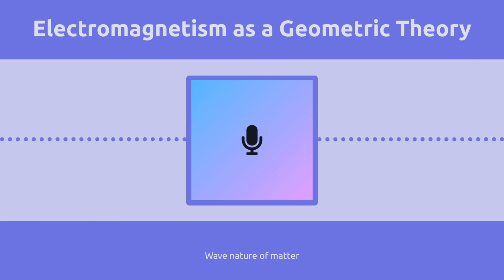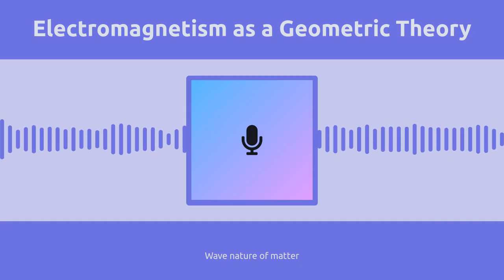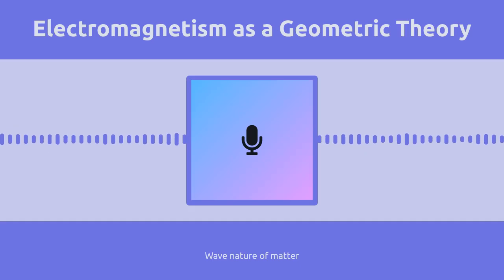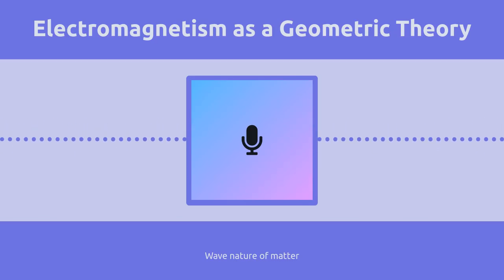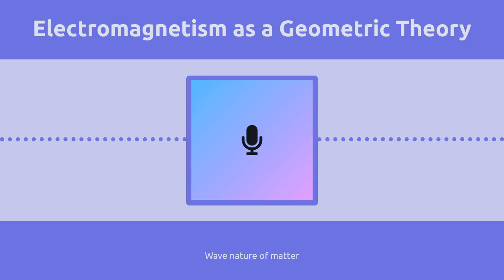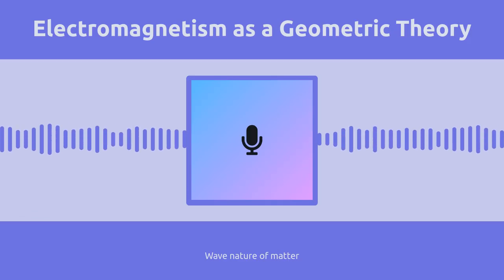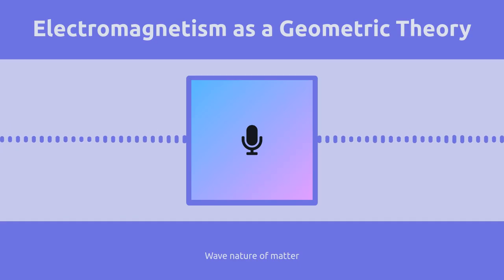Electromagnetism as a Geometric Theory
This is a NotebookLM "Podcast" about the paper "Electromagnetism as a Geometric Theory"  by Jussi Lindgren, Andras Kovacs, Jukka Liukkonen

This research article derives a nonlinear generalization of Maxwell’s equations from a variational approach, when the action measures the variability of the metric tensor. The proper space is a Weyl space, where the covariant derivative of the metric tensor does not need to vanish. The Lorentz force law is derived from the same metrics as a geodesic equation. The charge density is shown to obey a covariant wave equation, which indicates that charge density is a field, which propagates at the speed of light. This viewpoint promotes the wave-picture of the electron. The results indicate that the Dirac equation is a geometric equation as well. As the electrodynamic force, i.e. the Lorentz force can be related directly to the metrical structure of spacetime, it directly leads to the explanation of the Zitterbewegung phenomenon and quantum mechanical waves as well.